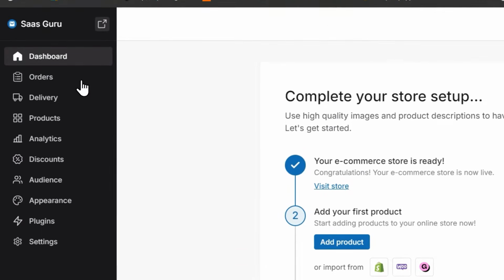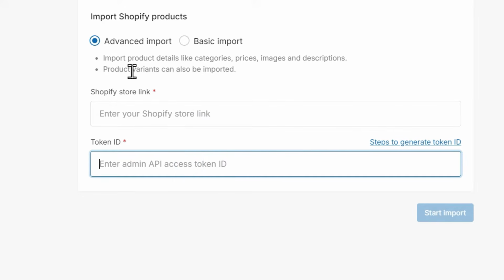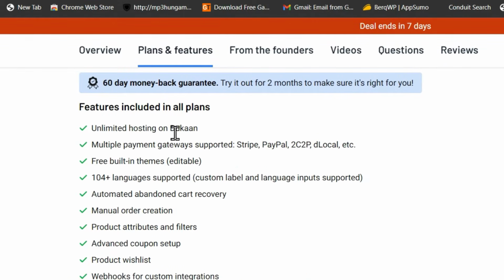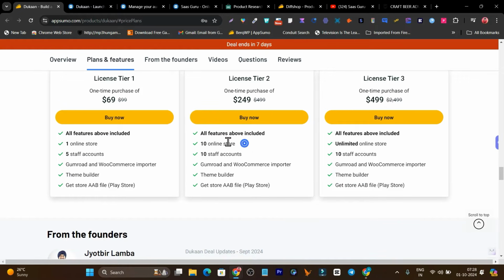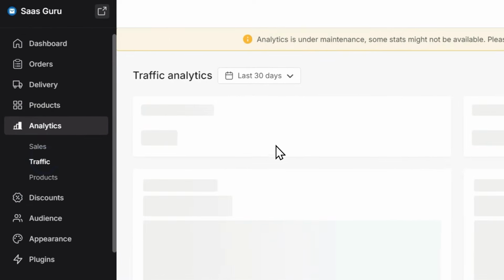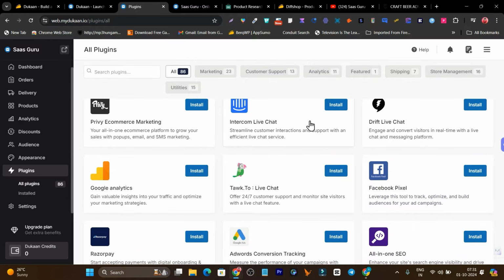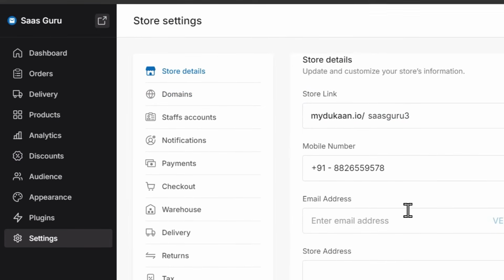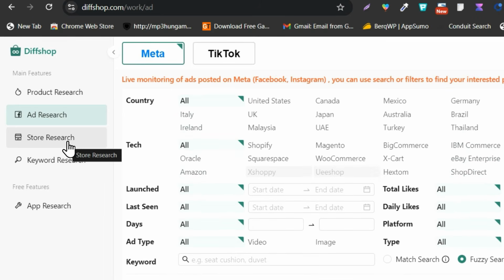Dukaan Review 2025 - Launch Online Store in Minutes 🚀 (BEST Shopify Alternative)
Looking for a powerful ecommerce platform to launch your online store quickly? Try Dukaan (Shopify Alternavtive)!

In this Dukaan review, we'll explore how this incredible tool can help you build, manage, and scale your ecommerce business with ease.

Dukaan Lifetime Deal Review 2025 - Best Shopify Alternative | Launch Your Online Store in Minutes 🚀

Dukaan is the best Shopify alternative for 2024, allowing you to create a stunning online store and ecommerce app in just minutes - no coding or design skills required!

Highlights:
✅ Launch your online store and app in a flash
✅ 0% transaction fees on payments = more profit for you
✅ Perfect for enterprises, D2C brands, and SMBs
✅ Powerful features to boost sales and conversions

With Dukaan, you'll have access to all the tools needed to get your store up and running quickly. Simply choose your store name, upload your products, and let Dukaan auto-generate enticing descriptions.

Expand your store's functionality with plugins to skyrocket conversions, track analytics, manage shipping, and grow your email list. Create irresistible discount coupons like BOGO deals and percentage off to drive more sales.

Accept payments through popular gateways like Stripe and PayPal, or offer cash-on-delivery for flexibility. The best part? Dukaan charges ZERO transaction fees, so you keep more of your hard-earned money!

Launch Youe Online Shop in Minutes with Dukaan - the best Shopify alternative for 2024! 🌟